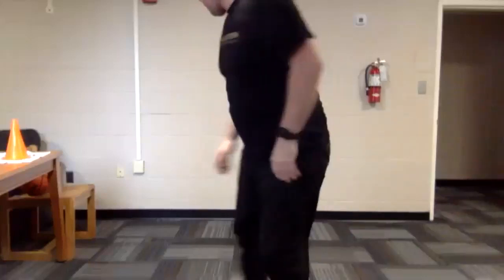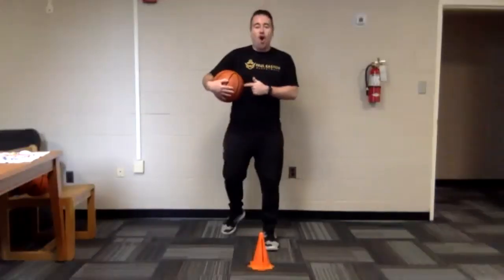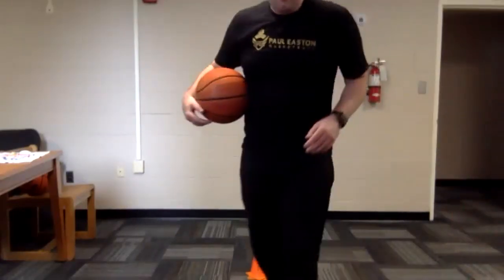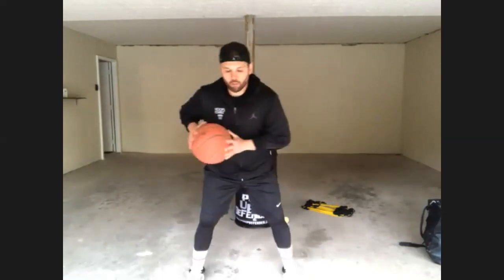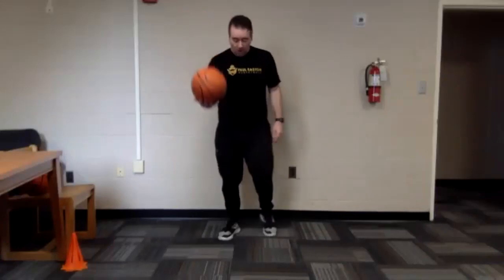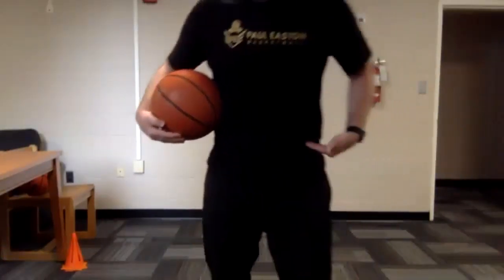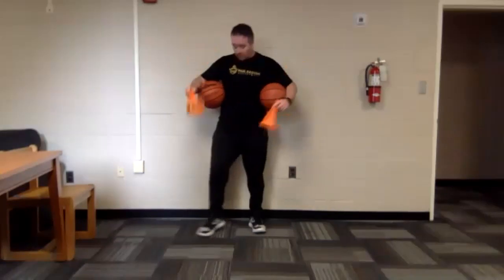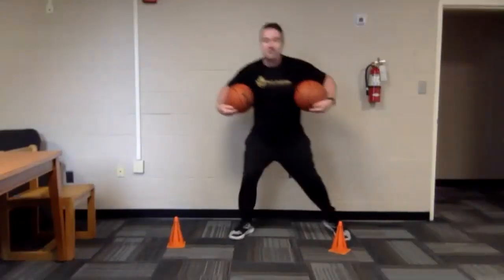Paul Easton FREE In Home Workouts #15